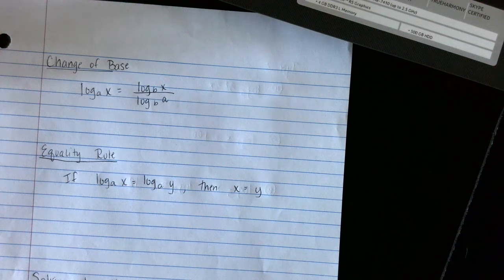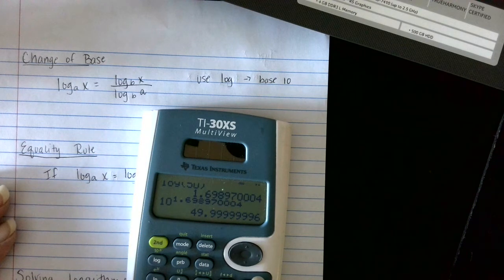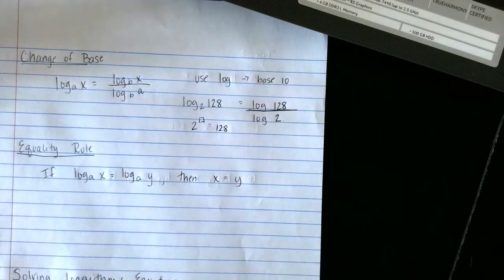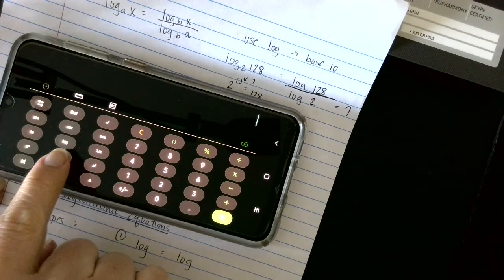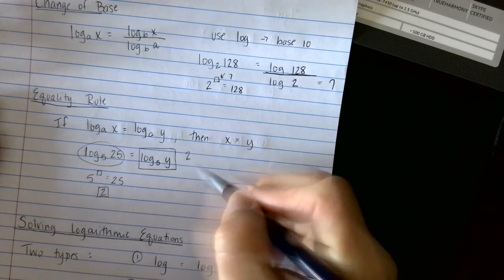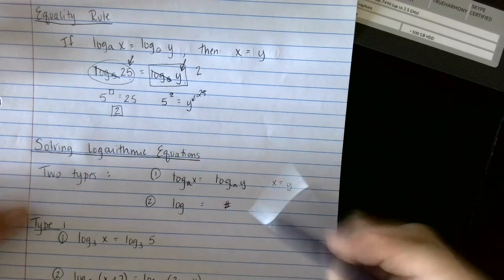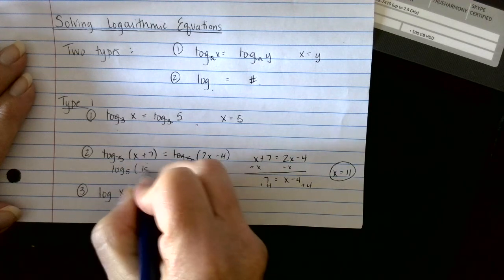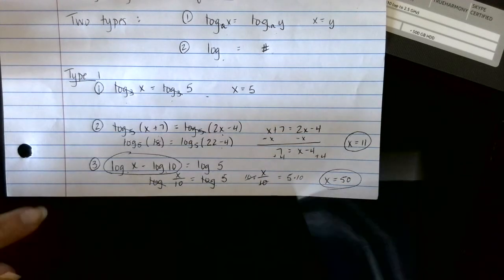Solving Logarithmic Equations (day 1)